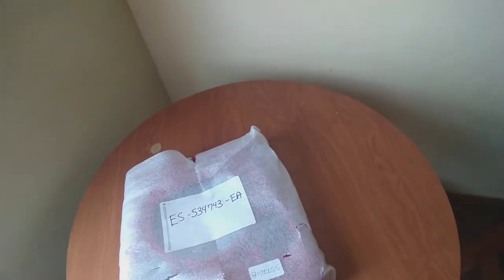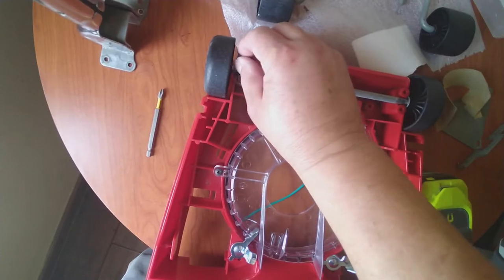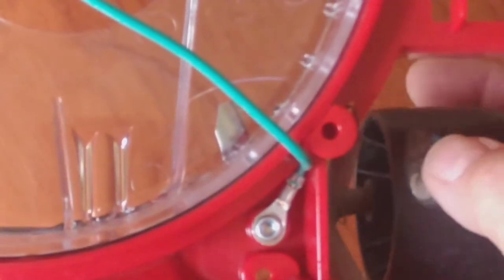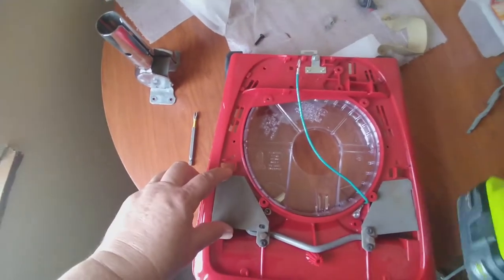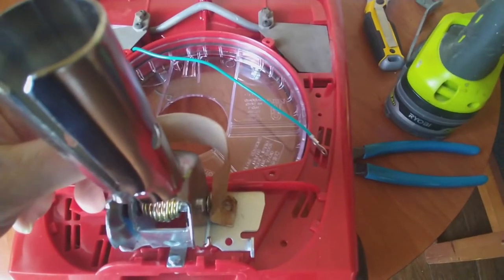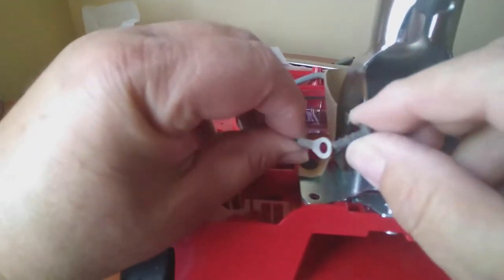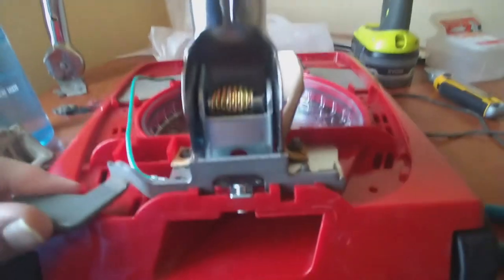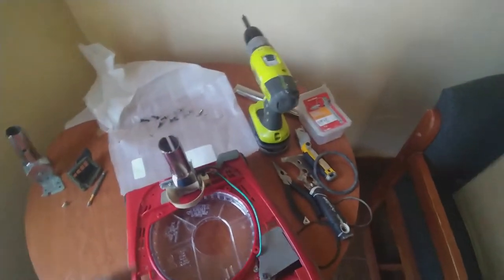How to install a new vacuum vase on an upright sanitaire SC886G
Installing a new vacuum vase # 53425-13
CANCUN'S BEST ALL INCLUSIVE DEALS, CLICK THE LINK ON THE LEFT FOR CHICHEN ITZA, CENOTES, AND VALLADOLID ALL-INCLUSIVE TOUR RECOMMENDED BY TIPS FOR DUMMIES